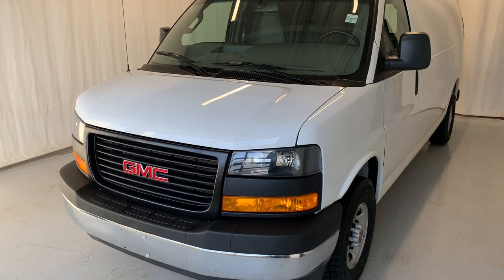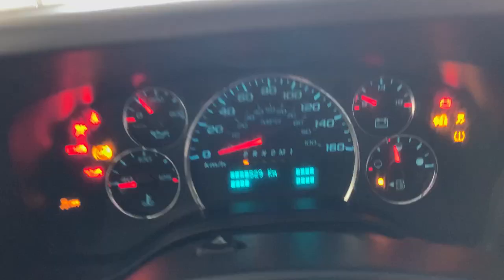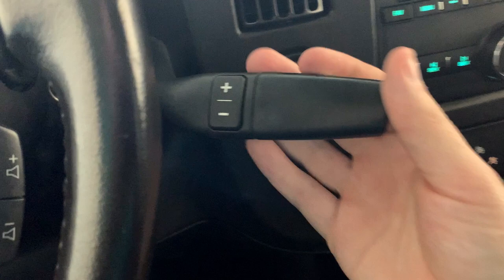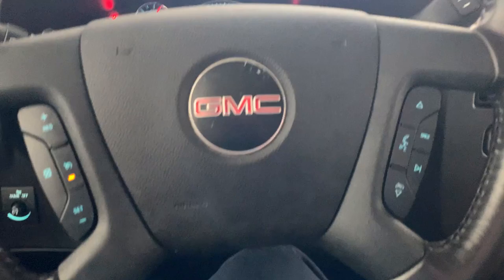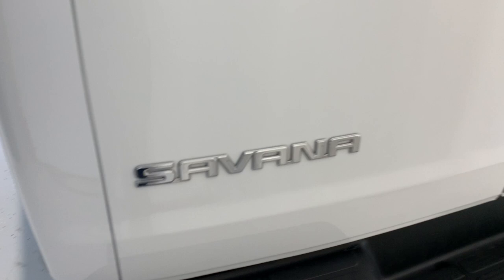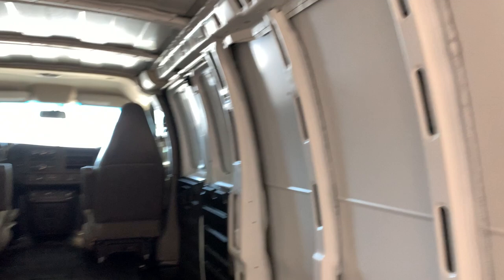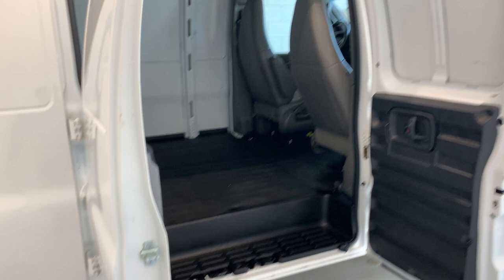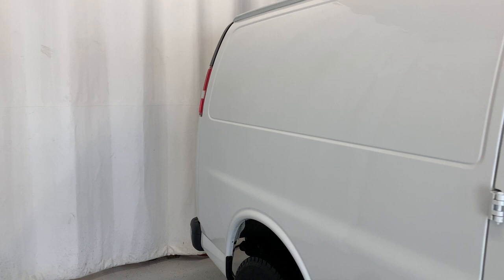2021 GMC Savana Cargo Van 2500 Extended Wheelbase - Park Mazda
Stock #217074

Our robust 2021 GMC Savana Cargo 2500 Extended Wheelbase Work Van delivers uncompromised strength in Summit White! Powered by a 4.3 Liter V6 providing 276hp paired to an 8 Speed Automatic transmission for capability on your command. Built with body-on-frame construction for truck-like towing and hauling potential, this Rear Wheel Drive cargo van also has a composed and confidence-inspiring ride you'll appreciate when you're on the go. Functional benefits like dual halogen headlights, daytime running lamps, and swing-out passenger-side and cargo doors make jobs even easier.